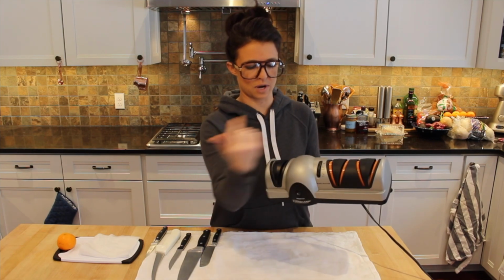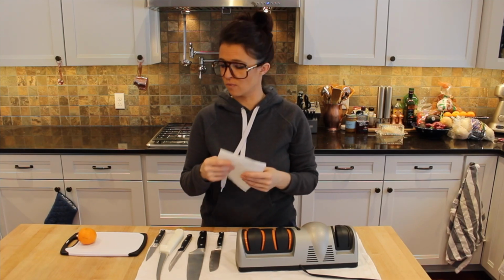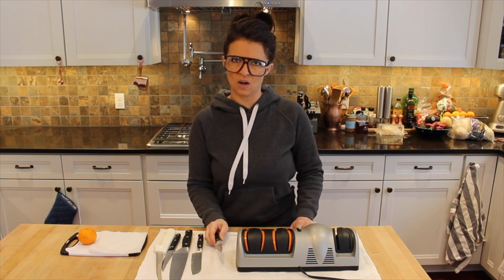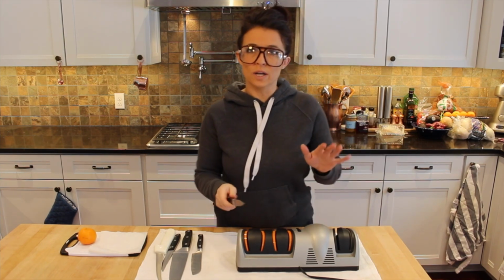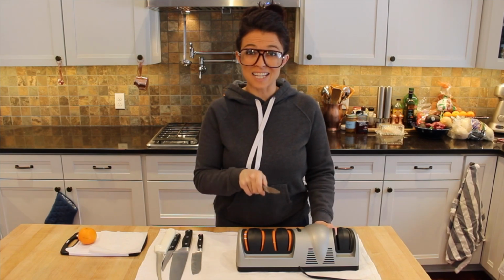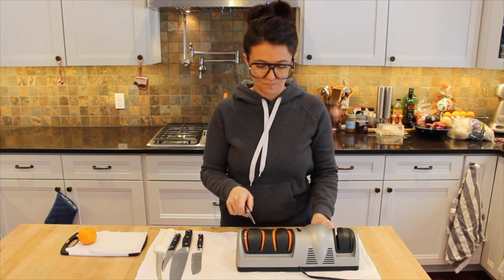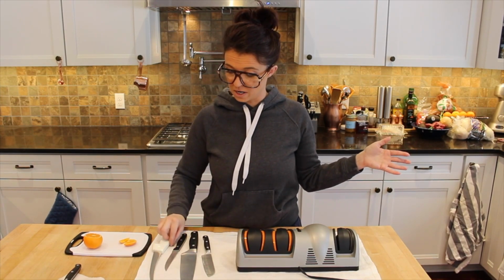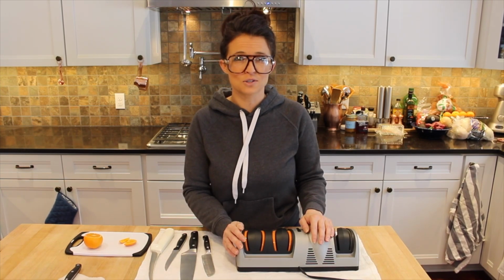Dull People are Boring but Dull Knives are DANGEROUS!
Learn how to keep those knives sharp!

Presto 3 Stage Knife Sharpener:

Kitchenaid Knife Block Set:

Shun 7inch Santoku Knife:

Stay Sharp!